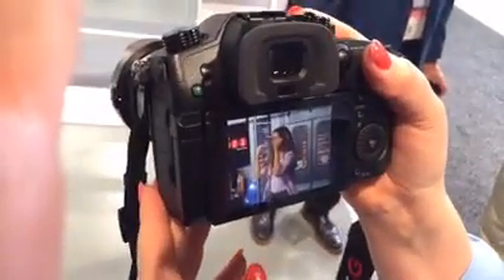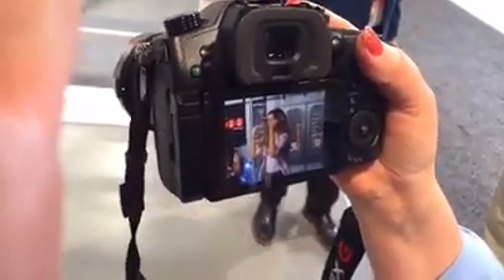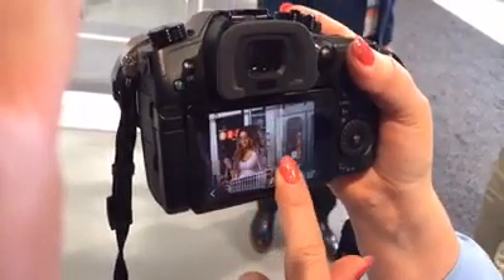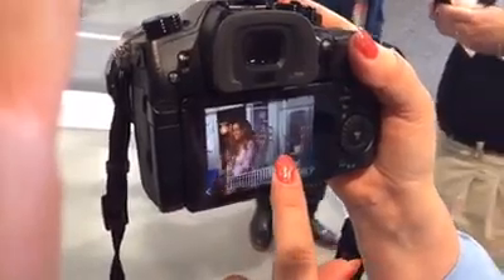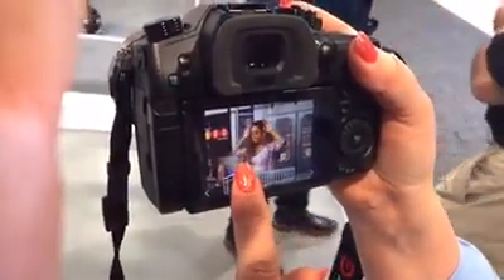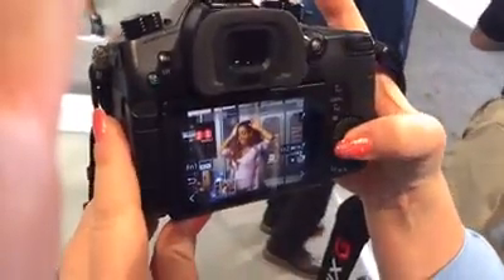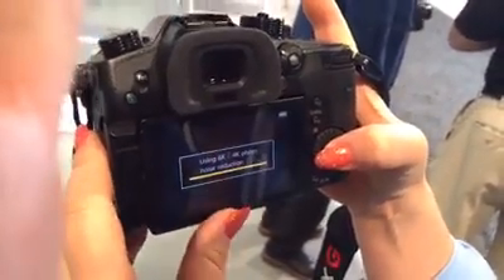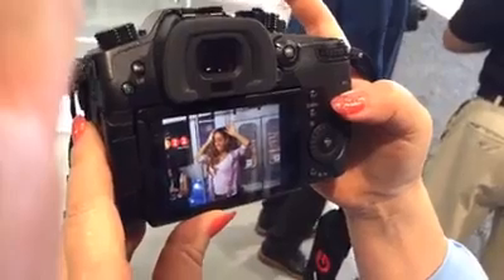6K photo mode on GH5 18 MB stills at 30 FPS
6K photo mode on GH5 18 MB stills at 30 FPS
and see my teaching schedule for a hybrid class in your area!